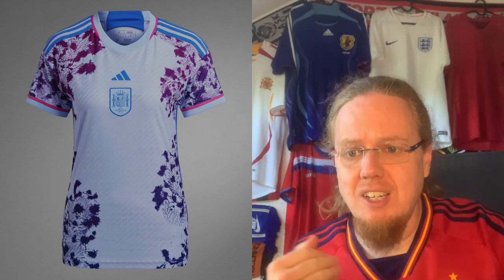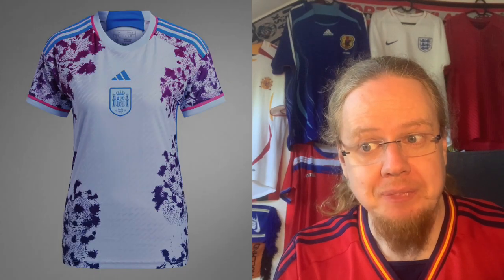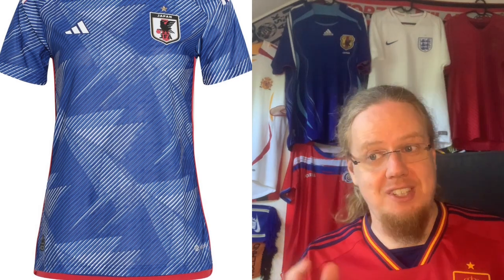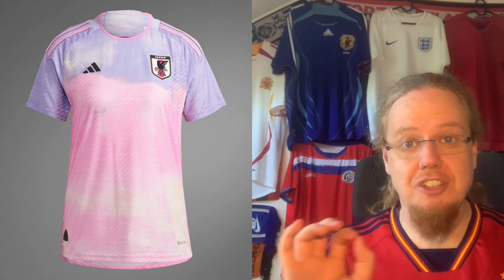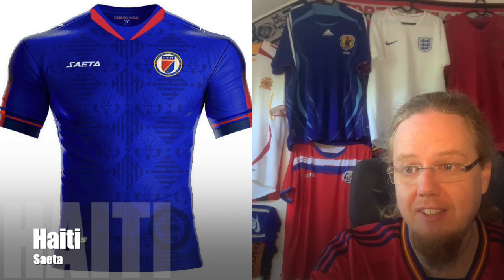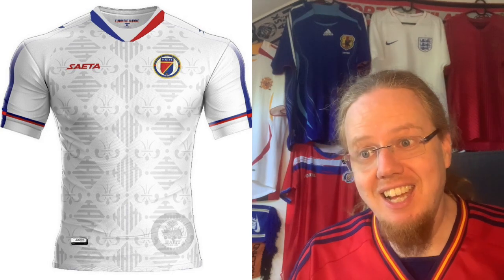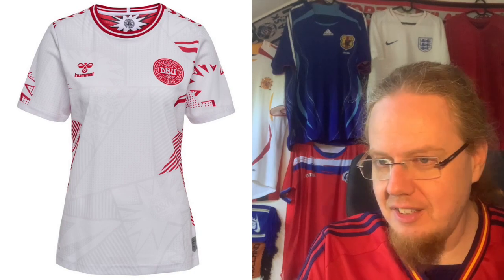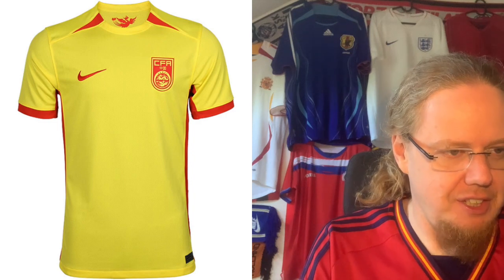2023 FIFA Women's World Cup Jersey Review: Groups C and D🇪🇸🇨🇷🇿🇲🇯🇵🏴󠁧󠁢󠁥󠁮󠁧󠁿🇭🇹🇩🇰🇨🇳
This video is the first one where Adidas's bespoke women's kits shine for the first time! We also get a few small teams with interesting offerings and of course Nike is also there - but more in a disappointing also ran role.

00:00 Intro
00:56 Spain
02:26 Costa Rica
03:08 Zambia
04:22 Japan
06:07 England
07:37 Haiti
09:24 Denmark
10:46 China